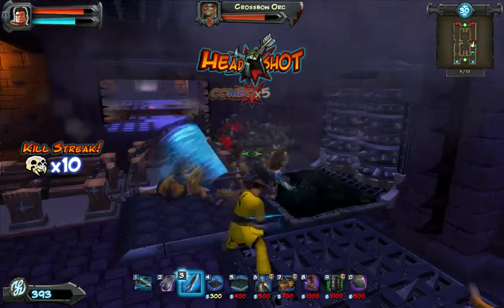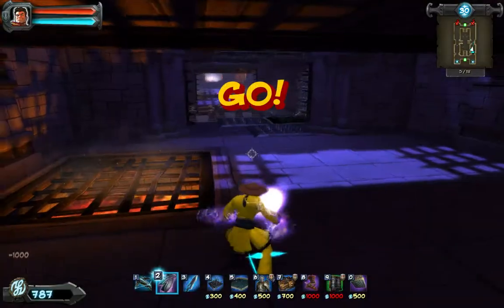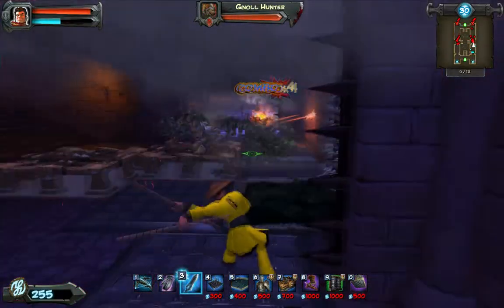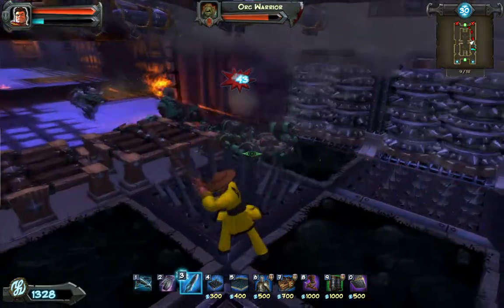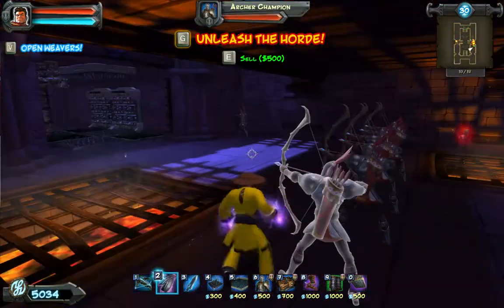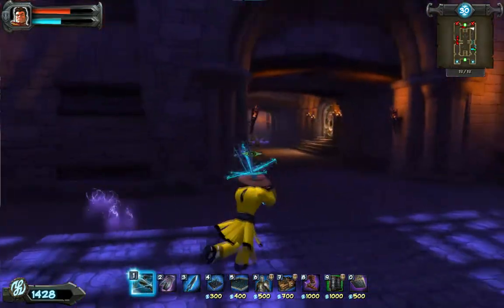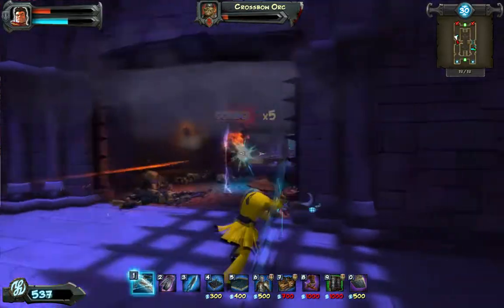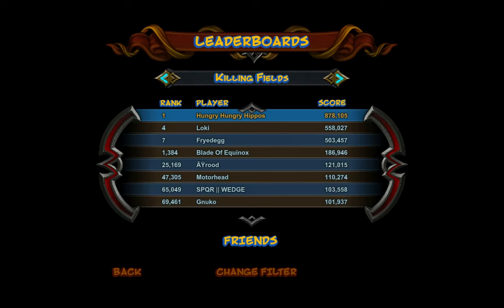Orcs Must Die! Killing Fields WarMage - High Scoring - Hungry Hungry Hippos [HD]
Killing Fields 878K.